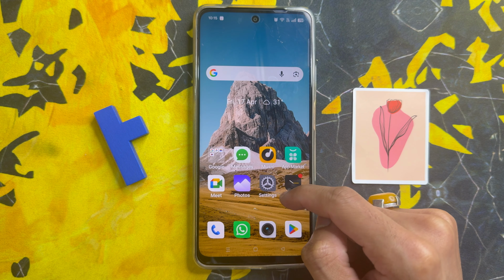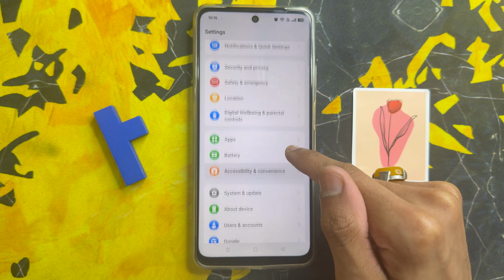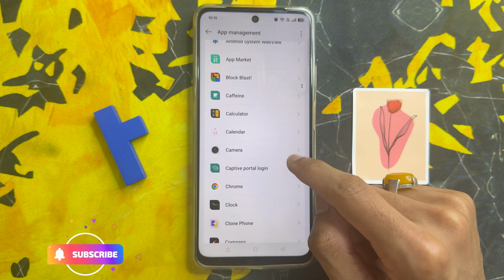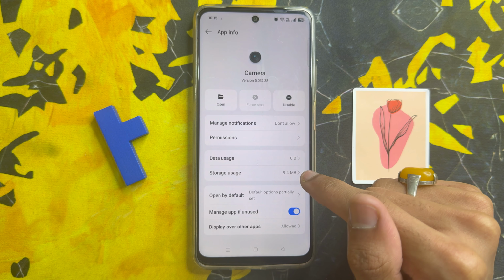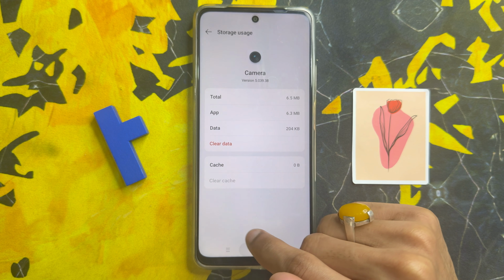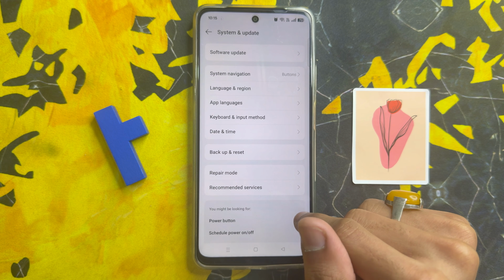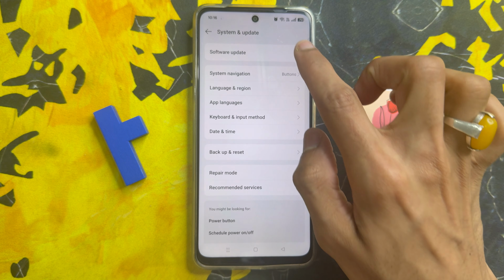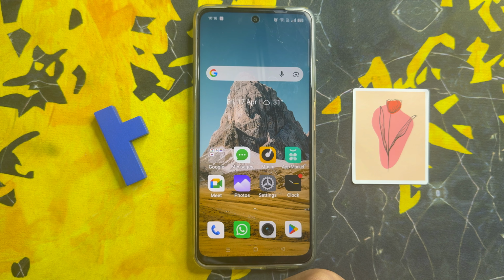How to Fix Realme Narzo Power Bluetooth Audio Not Working